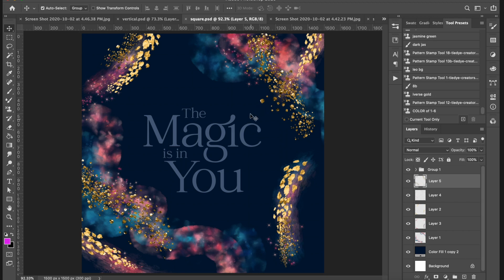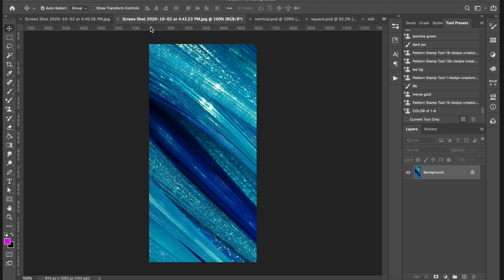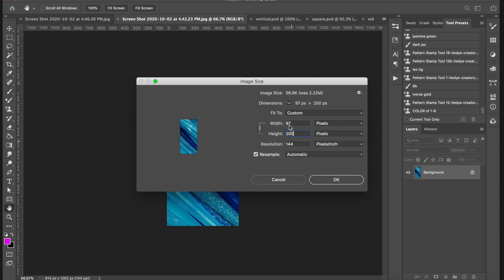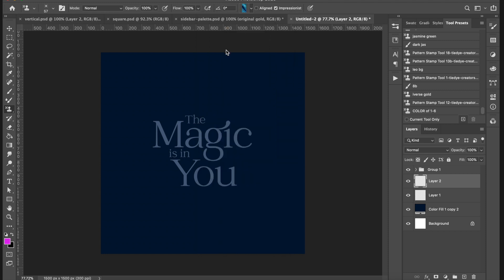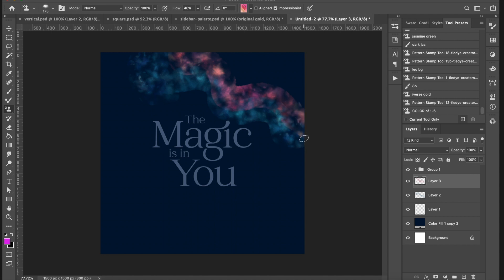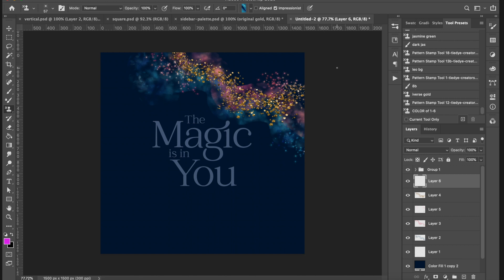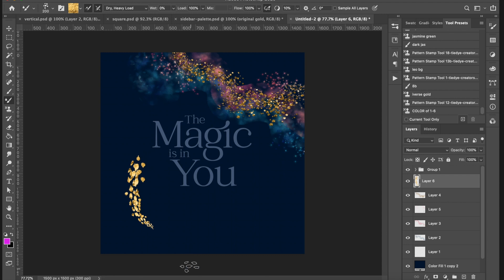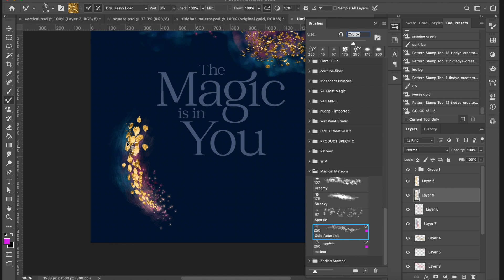Create a Magical + Mystical Quote Graphic with Metallic Gold & Color-blending Photoshop Brushes!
** Volume UP! Apologies for the volume issue! **
In this Photoshop Illustration tutorial, I use my own specially designed photoshop brushes to create a magical, mystical and esoteric design that you can use for quote graphics, social media designs, poster and card designs, and so much more!

First, I show you how easy it is to create your own color palettes for the color-blending brushes directly from photos, plus a few of my secret tricks for getting the best result!

After that, we use my pattern stamp technique to create color-blending strokes. Finally, we use the mixer brush to create amazing metallic gold meteor and asteroid-like brush strokes! Put them all together, and you can create an amazing, eye-catching ethereal design!

NO REGISTRATION REQUIRED!